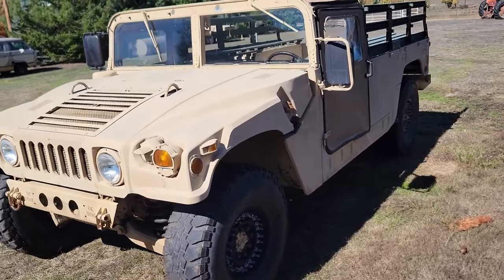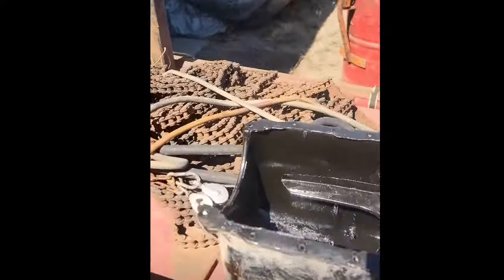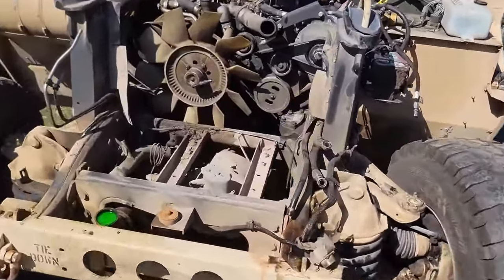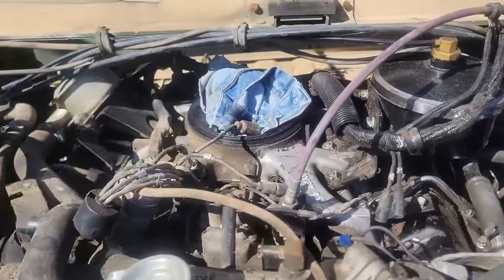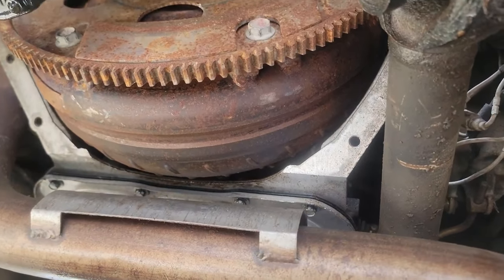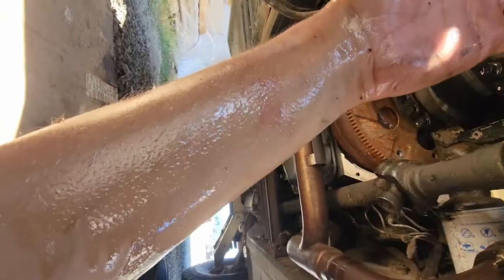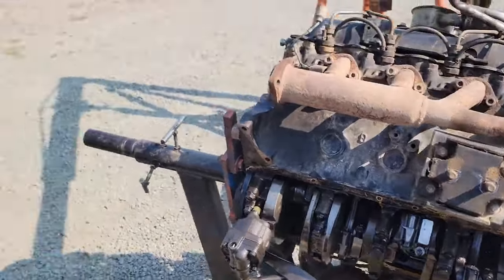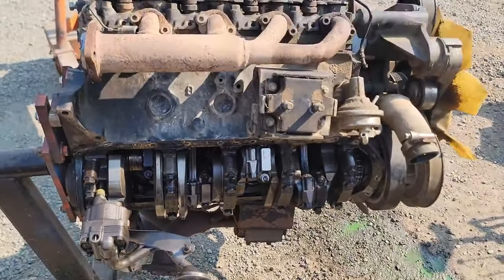We Bought a Military Humvee!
We Bought the Cheapest Military Humvee on the Market!

Products In Our Videos:
Tool Set
Our Drone